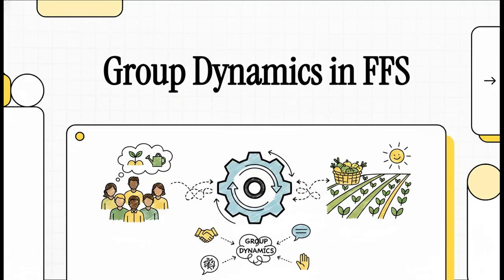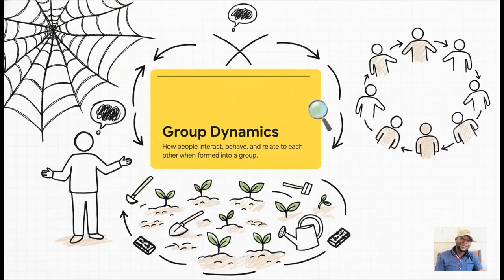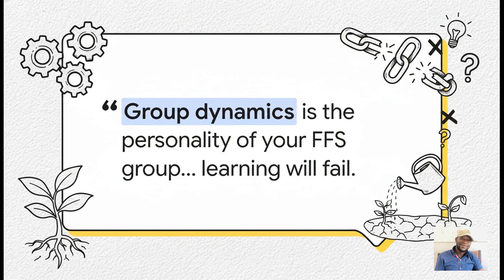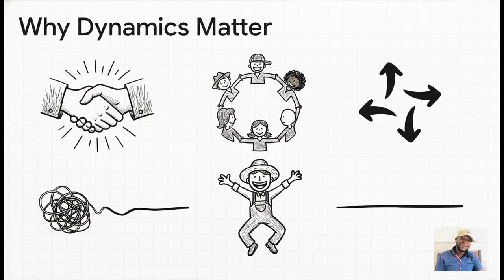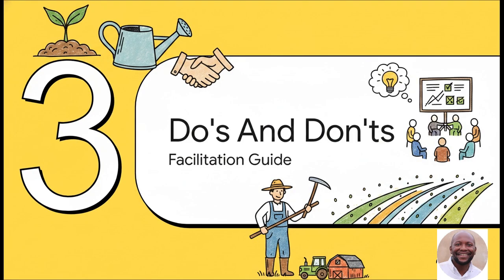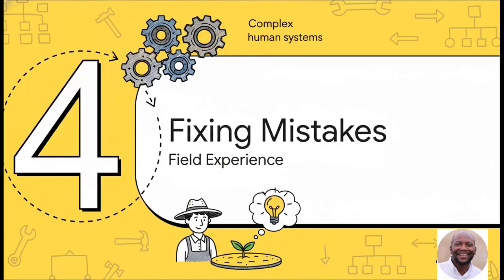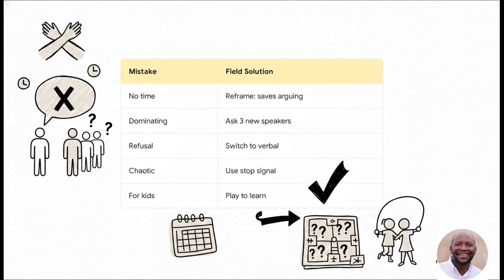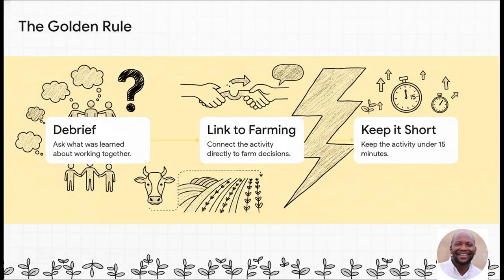The FFS group dynamics